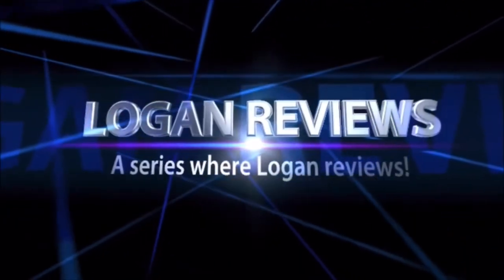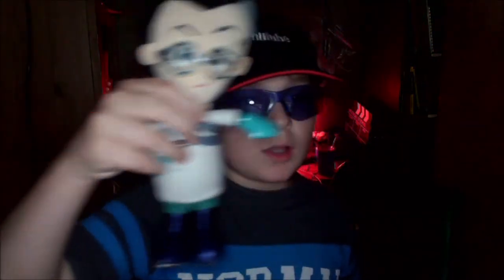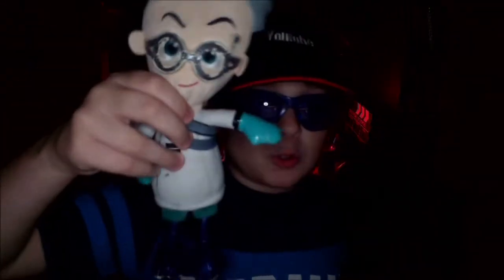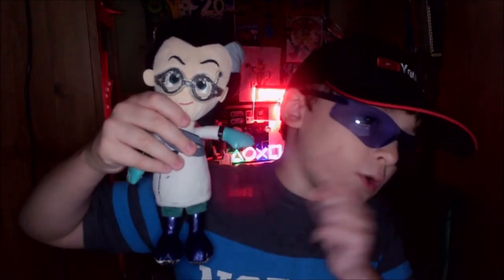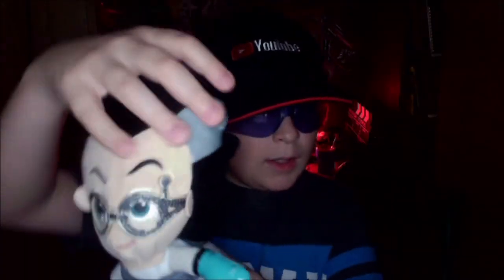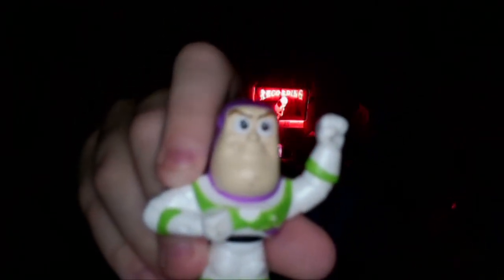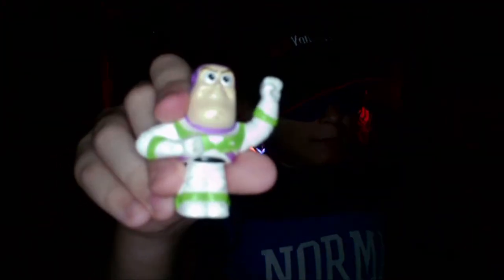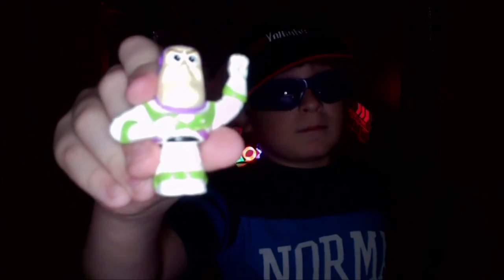Logan Reviews: Romeo Doll and Buzz Lightyear Toy